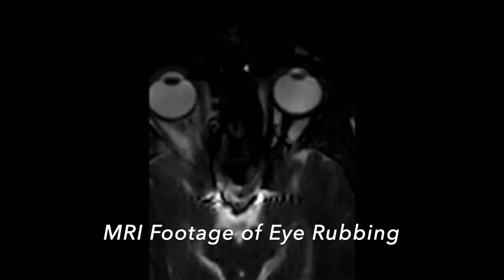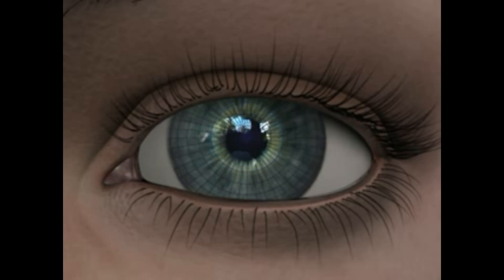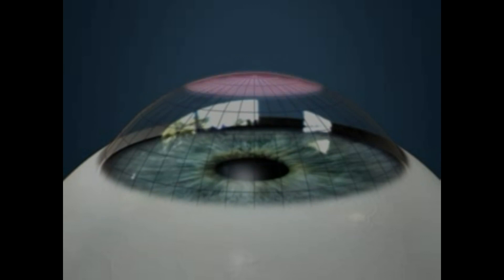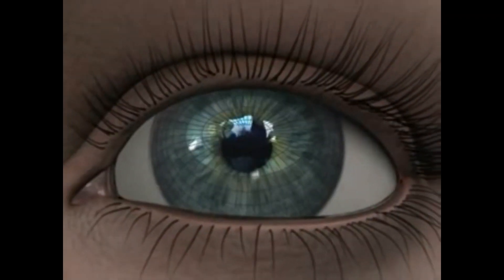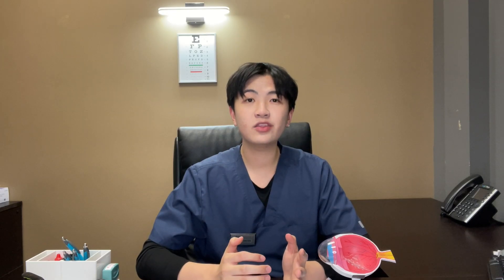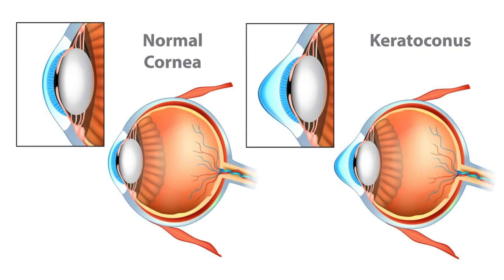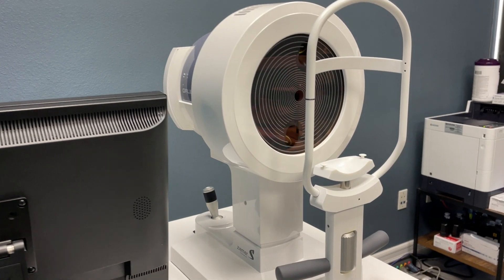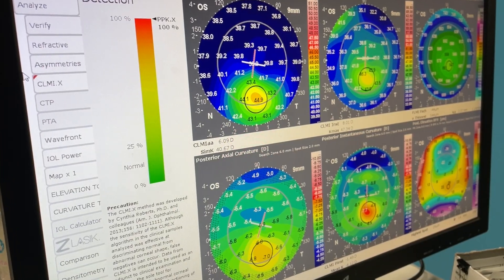DON'T RUB YOUR EYES - tips to prevent dry eyes, discussing bad habits and eye health!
Daryn Nguyen, senior ophthalmic technician, discusses how eye rubbing can lead to severe eye infections, changes in corneal shape, astigmatism and more!

IQ Laser Vision is the #1 SMILE eye surgery center in the United States and has helped thousands of patients with laser vision procedures including LASIK and SMILE for over 20 years all across southern California.